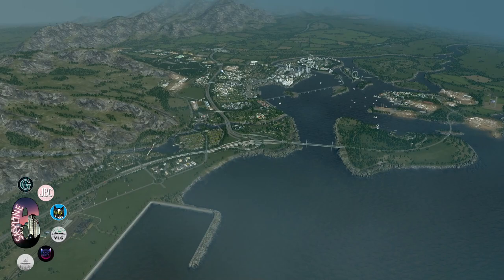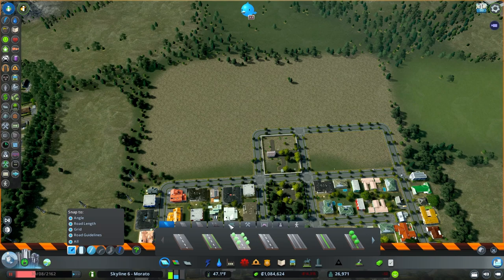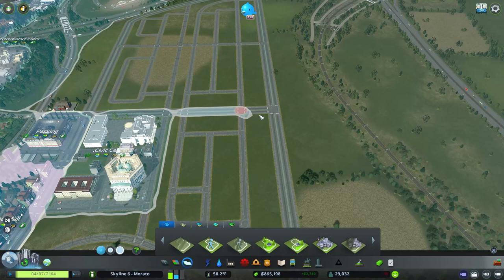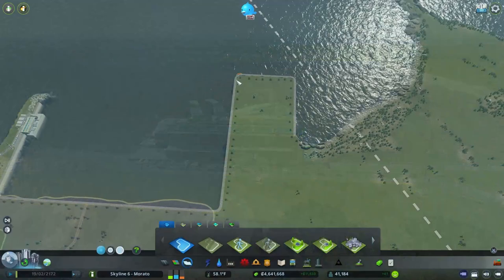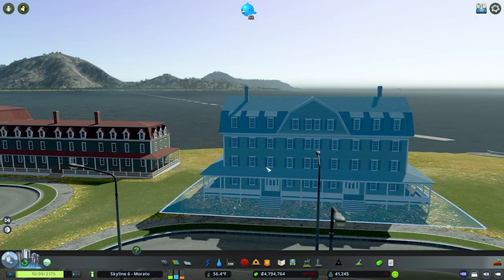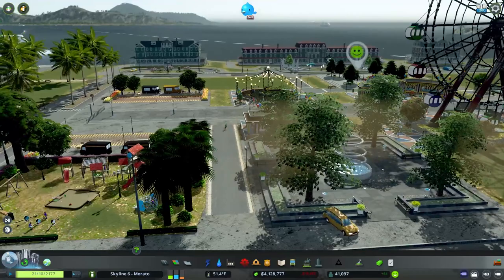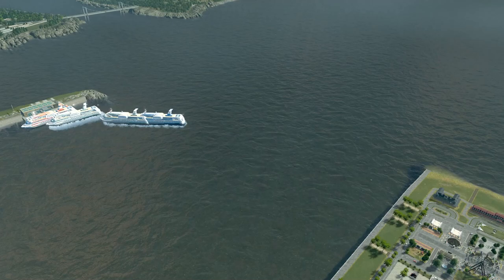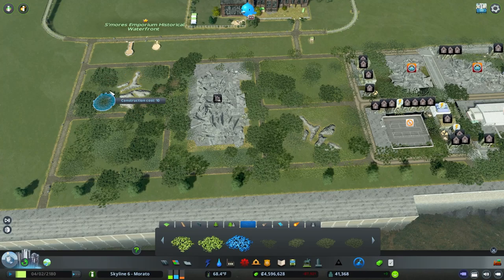Skyline6: THOUSANDS of Tourists Flock to Morato | Cities Skylines Vanilla Multiplayer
Hi, I'm Raid Kitty! It’s my third turn in Morato, a wonderful map by Carina.

It is time that we open up the shores of Morato to tourists. But, to reach that goal we have to almost double our population. Can we do it? I hope you enjoy!

Display: HP 27f Display
Case: Phanteks Eclipse P400S ATX Mid Tower Case
Motherboard: Gigabyte Z490 UD AC
Processor: Intel Core i7
Ram: G.Skill RipJaws V 64gb (4x16GB) DDR4-3200
Graphics Card: Nvidia GeForce GTX 1070
Main HD: Seagate BarraCude 4TB 5400 RPM
Main SSD: Samsung SSD 970 EVO 2TB
Microphone: Fifine RGB Dynamic USB Cardioid Mic
Keyboard: GMMK Full Size
Mouse: Glorious Model O
Headset: Arctis 5

** S'mores Artwork **

Episode title: Skyline6: THOUSANDS of Tourists Flock to Morato